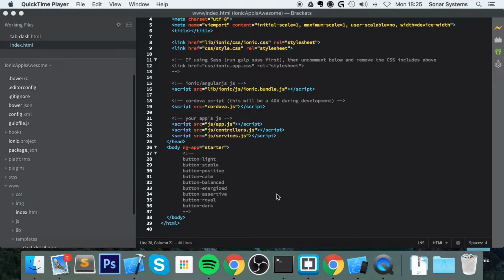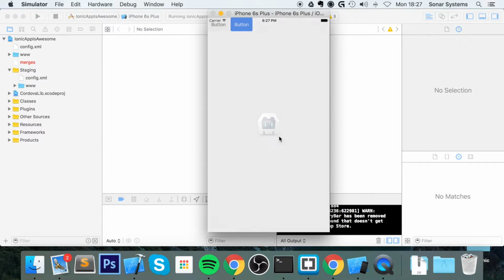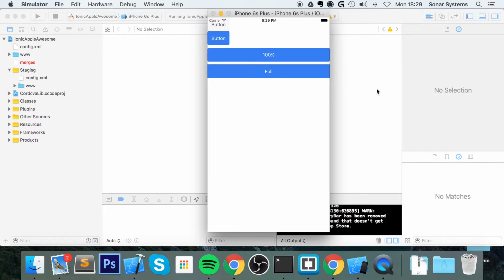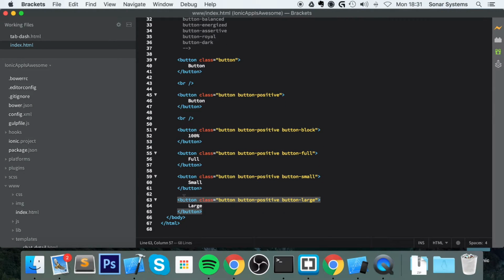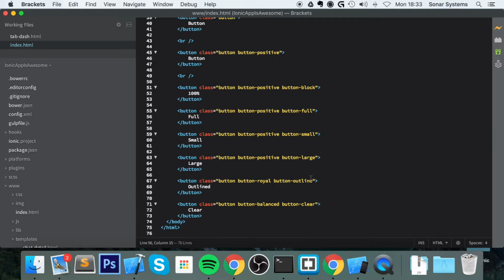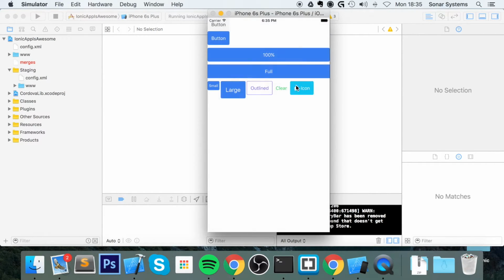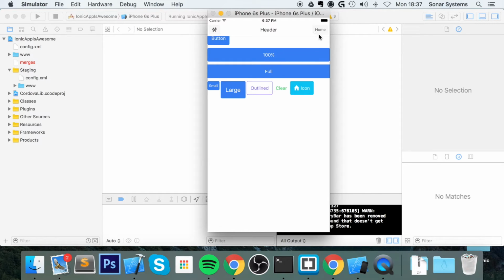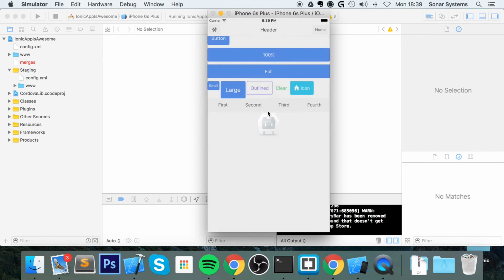Ionic [CSS Components] - Buttons